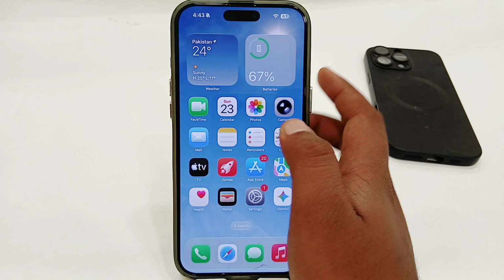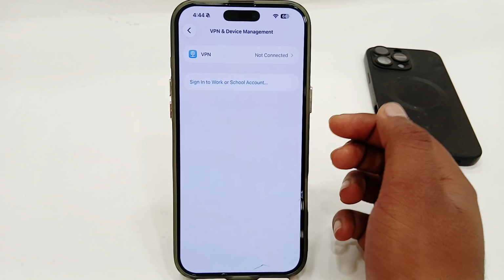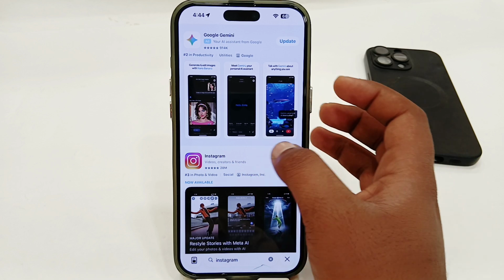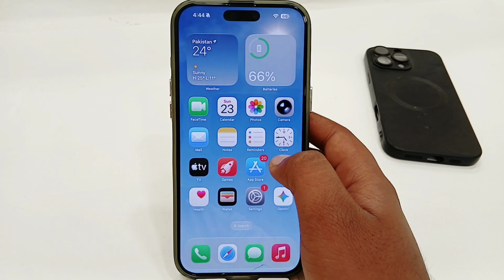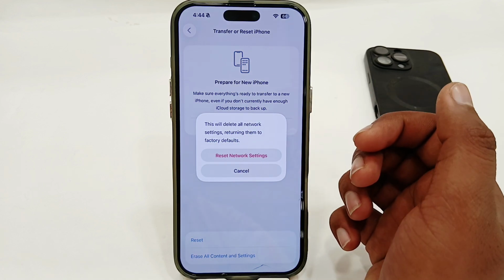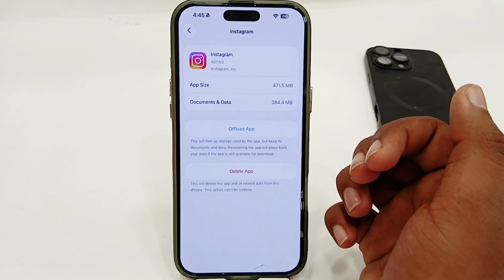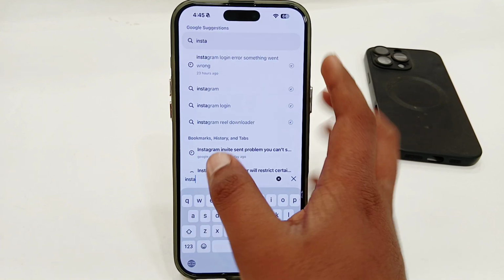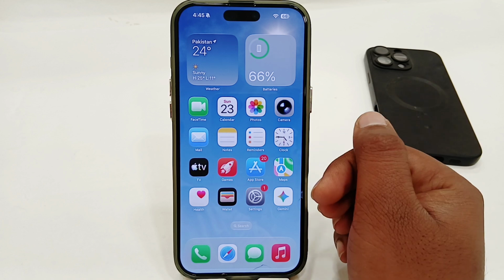How to Fix Instagram “Help Us Confirm It’s You” Login Problem (Easy)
Having trouble logging into Instagram? Stuck on the “Help us confirm it’s you” or “It looks like you’re trying to login” message?
In this video, I’ll show you step-by-step how to fix the Instagram login verification loop and get back into your account safely.

How to fix Instagram login errors

How to complete the identity confirmation process

What to do if your code isn’t arriving

How to submit the Instagram verification form

Instagram account recovery tips

Fixing login issues caused by new devices or suspicious activity

⭐ Works On:

Android & iPhone

Personal accounts

Business accounts

Creator accounts

🔧 Try These Fixes:

Clear Instagram cache

Use your original device or WiFi

Request a login security code

Submit the “My account was deactivated” form if locked out

Enable two-factor authentication after recovery

If you want, I can also create:
✨ A thumbnail text idea
✨ Script for the video
✨ SEO-optimized tags